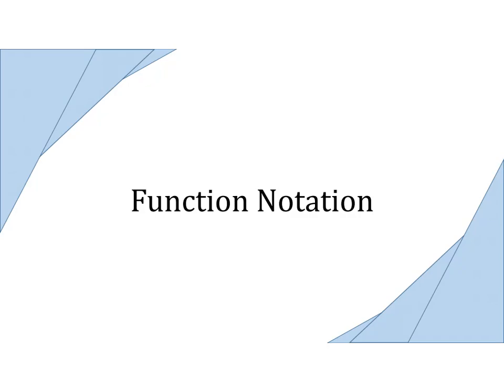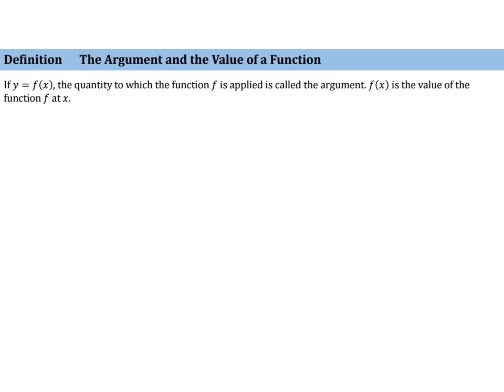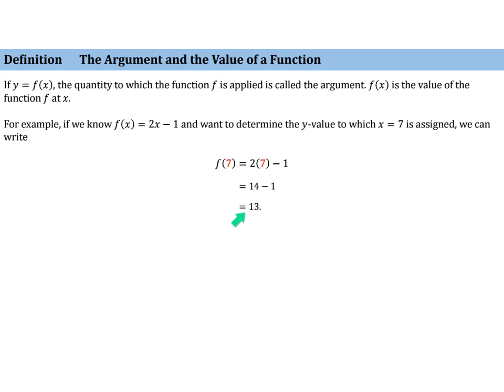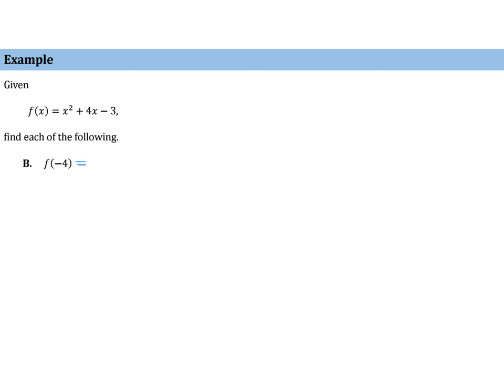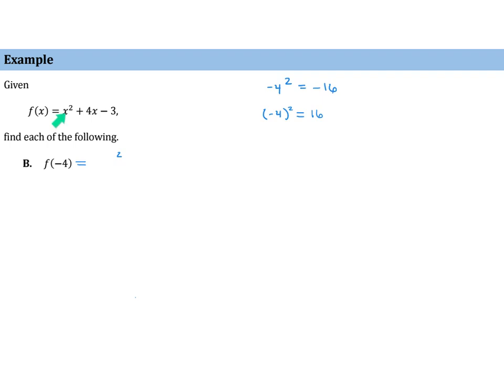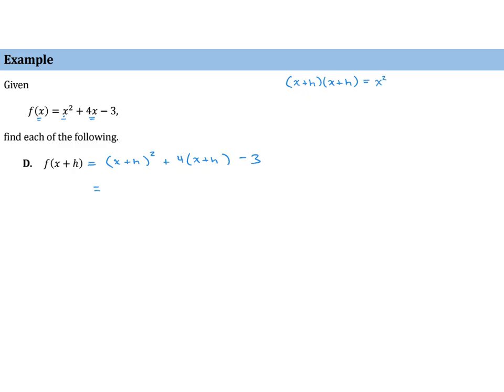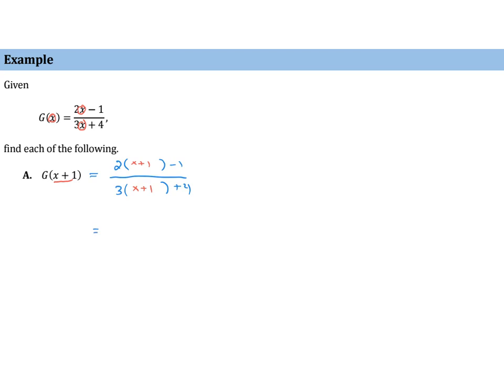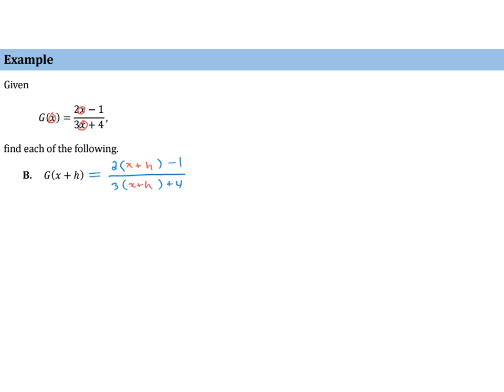3 1 3 Function Notation